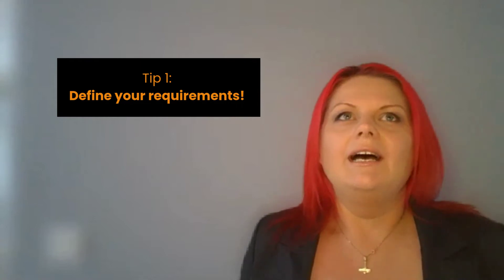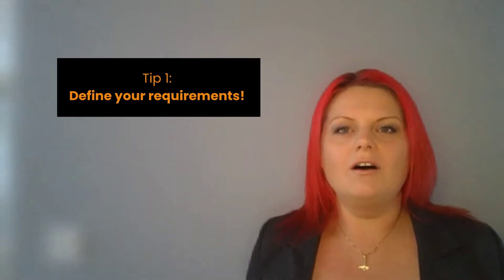TalenTeam Masterclass Series | 3 tips on preparing for a workshop!